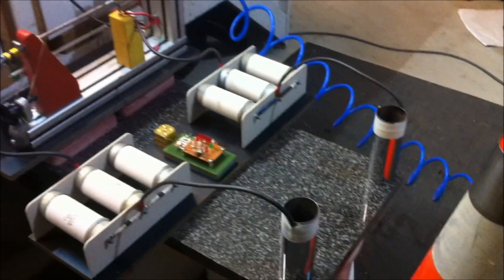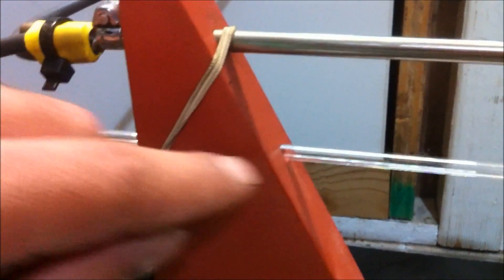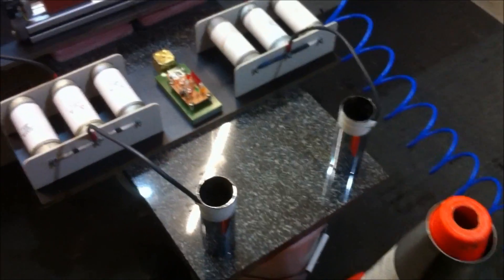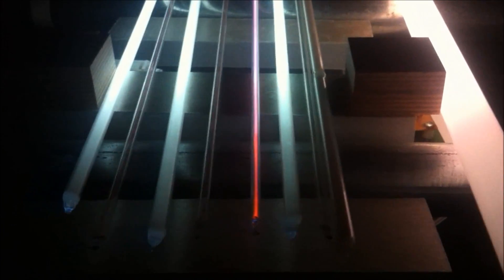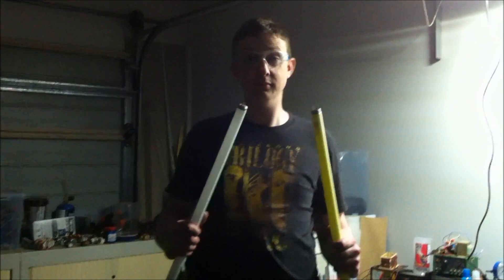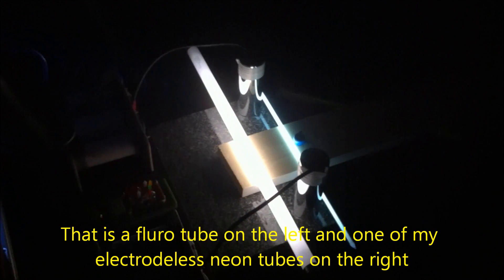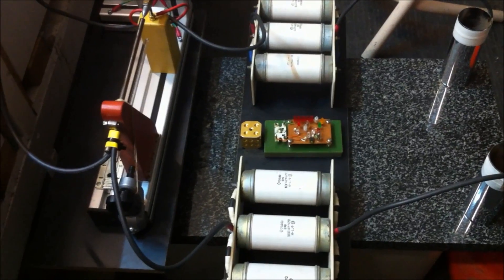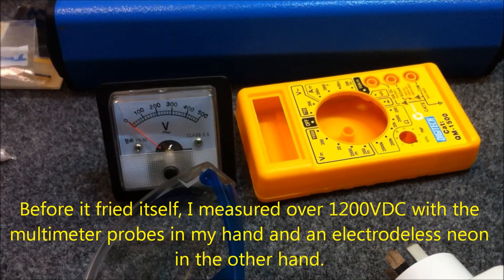Demonstrating Tesla's Radiant Energy & Wireless Power Transmission!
WARNING: SOME OF THE CLIPS IN THIS VIDEO ARE A BIT LOUD, DUE TO CLOSE-UPS OF THE SPARK GAP AND THE COMPRESSOR RUNNING IN THE BACKGROUND.

This video is a demonstration of my longitudinal energy device. It consists of clips from the first two days of testing. Output power will surely improve once I make some modifications and upgrades. I'm not making any claims here - it's just a progress update.

I give a complete description of the circuit and show wireless illumination of neon and fluro tubes at full brightness. Lights remain cold with no perceptible warmth whatsoever.

As you will see, there are a number of large lights being lit to fairly good brightness using up to 70 Watts of power. I can now fully light all of the tubes you see in this video.

I also used a marine compass to see if there were any magnetic fields generated by the device. The compass was always placed within the excitation field created by the circuit. It was placed at numerous locations around the output electrodes and nothing was detected.

Future upgrades include bigger heatsinks for the transistors on the PWM, stabilization of the spark gap electrode standoff and a step-up transformer to increase the NST voltage to over 50KV.

I also want to test this setup with the magnetically quenched spark gaps, but I need to finish building them first!